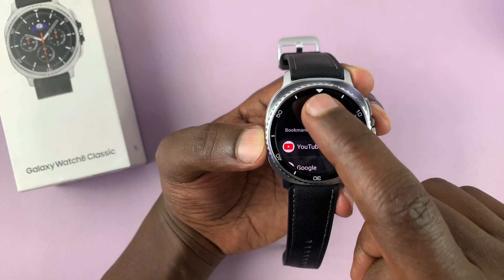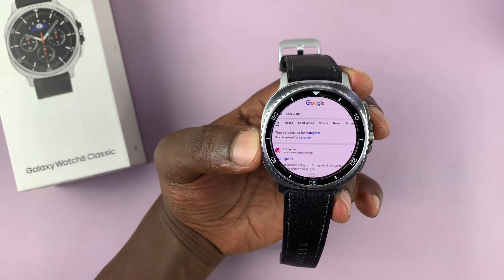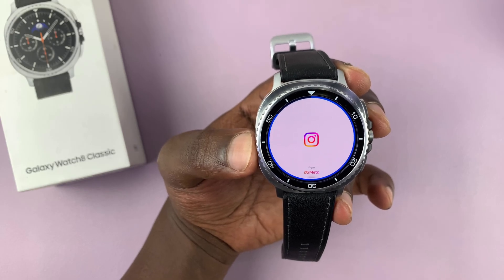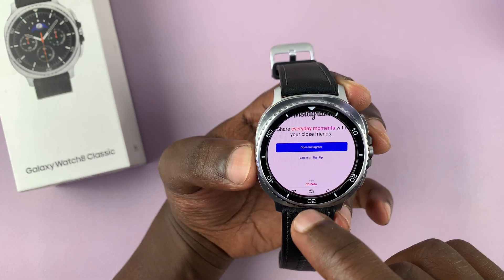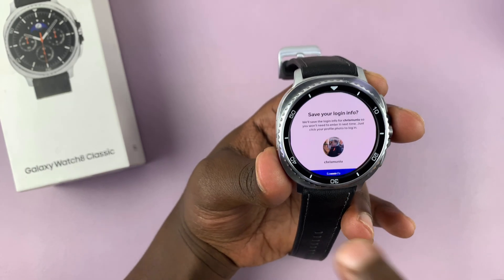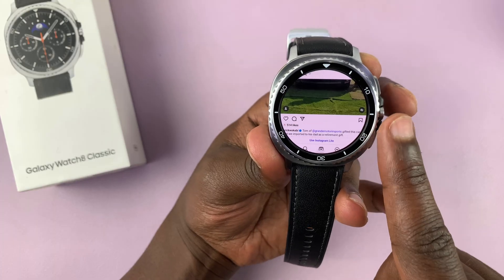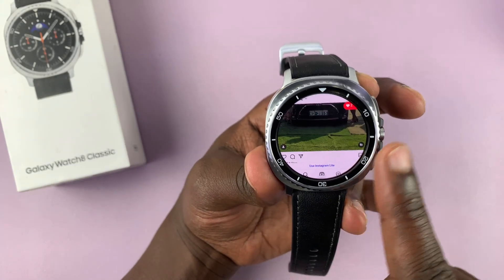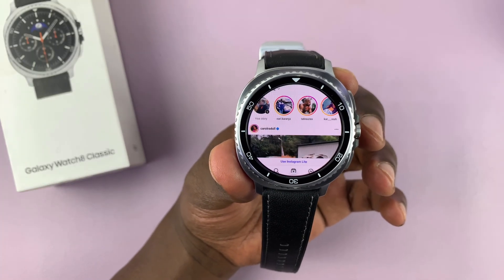How To Use Instagram On Samsung Galaxy Watch 8 / 8 Classic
In this video, I’ll show you how to use Instagram on the Samsung Galaxy Watch 8 and Galaxy Watch 8 Classic.

You’ll learn to check DMs, likes, stories, and more without pulling out your phone.

Samsung Galaxy Watch 8 Classic

How To Open Instagram On Samsung Galaxy Watch 8 / 8 Classic:

Your Galaxy Watch 8 runs on Wear OS, which means you can install a browser app (like Samsung Internet for Watch). Through this, you can open Instagram directly.

Step 1: If the Samsung Internet browser is not installed on your Galaxy Watch 8, launch the Google Play Store and search for Samsung Internet Browser, then install it.

Ensure your watch is connected to Wi-Fi or mobile data if you're using the LTE version of the watch.

Step 2: Open the browser from the watch's app settings, tap on the search function and type Instagram using the watch's keyboard. Select the instagra.com link.

Step 3: Tap on the "Log In" link to your account with your username and password. Then tap on "Log In".

Step 4: You will be prompted to save your log in info. Tap on "Save Info" if you will be accessing Instagram often on your Galaxy Watch 8.

Now you can scroll through posts, like them, comment, view stories, or exploring profiles without your phone, right from your wrist.

Step 5: Swipe up from the bottom of the watch screen and select "Add to Bookmarks". This will save the bookmark to the Samsung internet screen where you can access it quickly.

Cell Phone Tripod Adapter